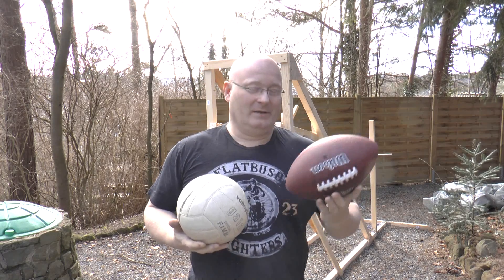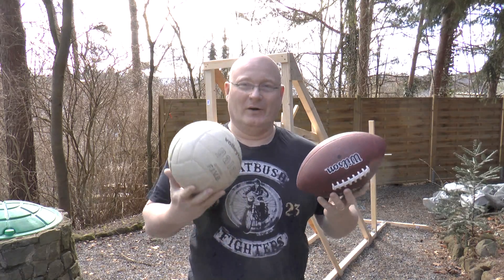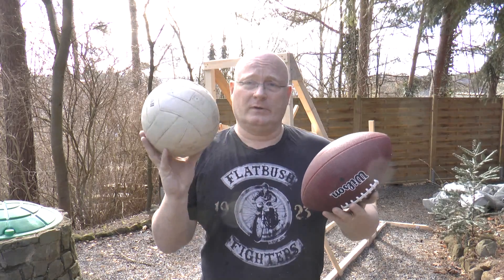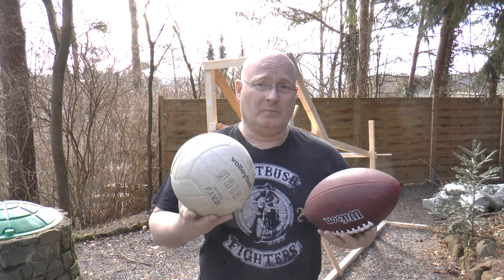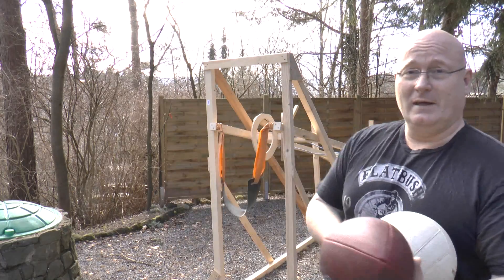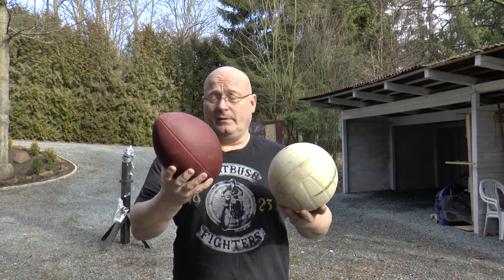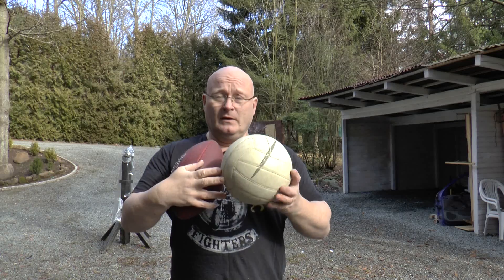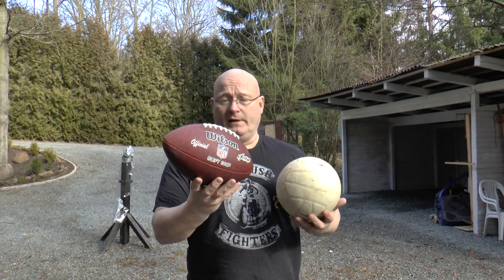Football Launcher: Round Ball = More Accurate?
Will a round, light volleyball fly as or more straight than the American football ball?

Both balls are shot from the same launcher. The lighter volleyball will of course fly a bit faster - will it also fly more straight? This video has the answer.

The football episode was hotly debated in the comments to the video.

To clear up a misunderstanding: American Football is a great sport, and Mr. Drew Brees is a great thrower. We do not doubt that spinning the ball is important for longer distances, and also makes it easier to catch the ball.

But for short distances, and looking at accuracy only, there is no need for spinning.